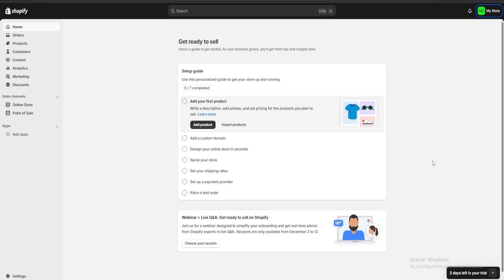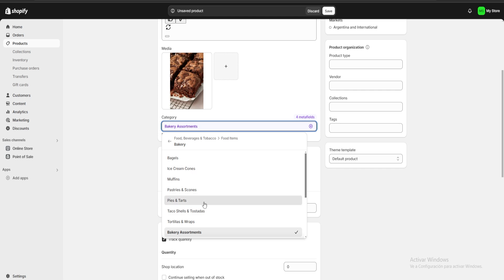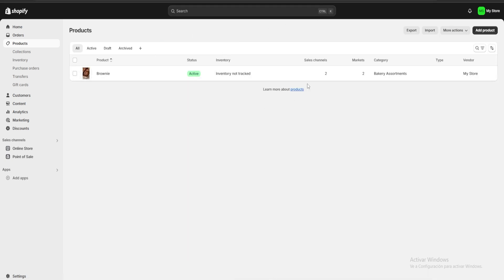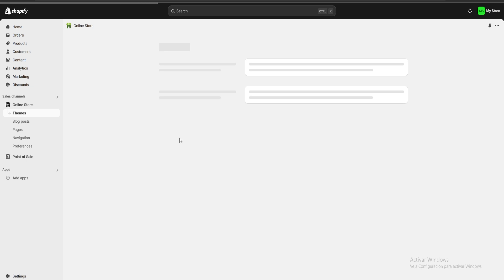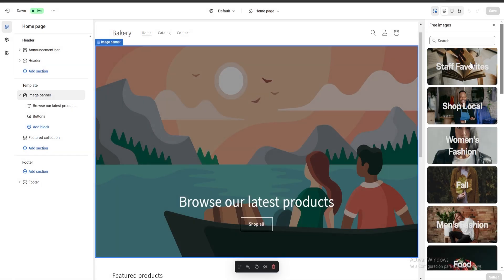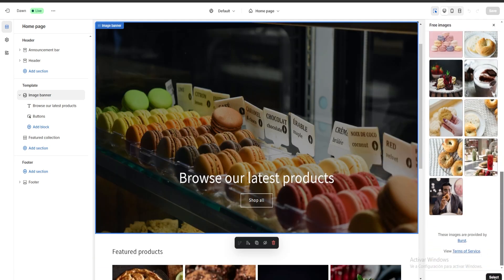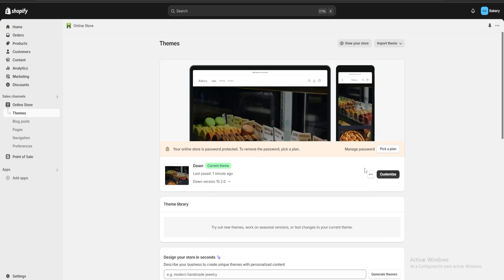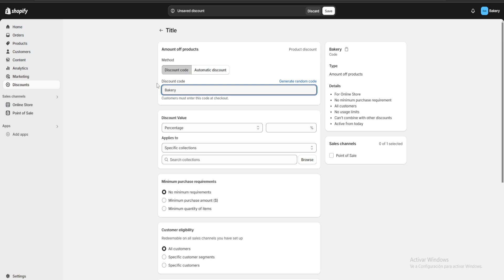How to Create an Online Bakery Website with Shopify